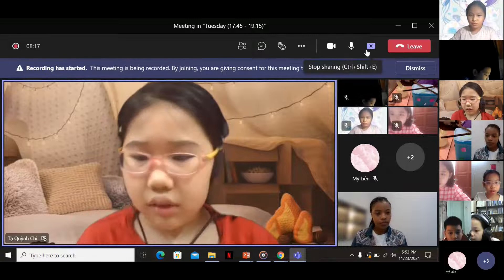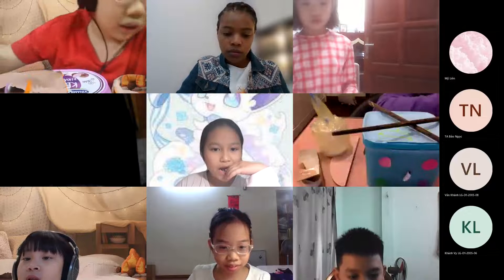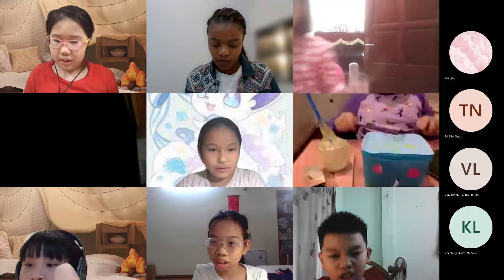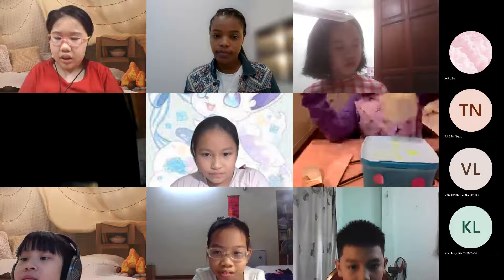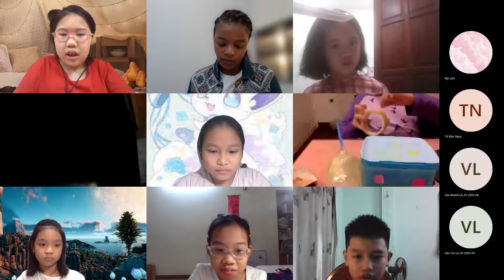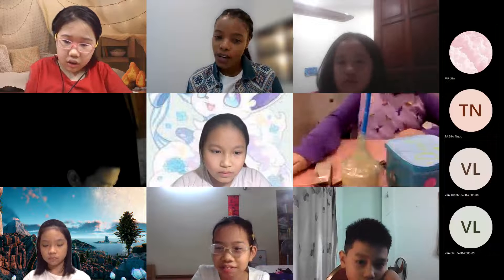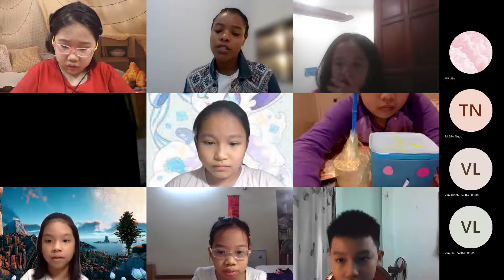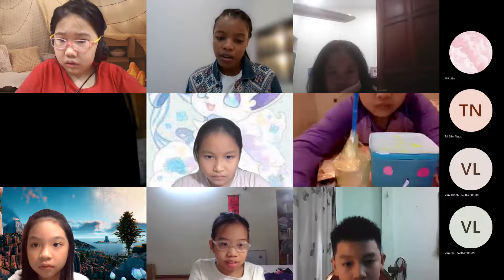D1K24 - Presentation U15&16 - Quỳnh Chi